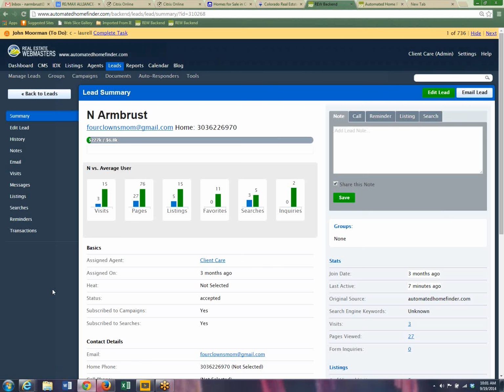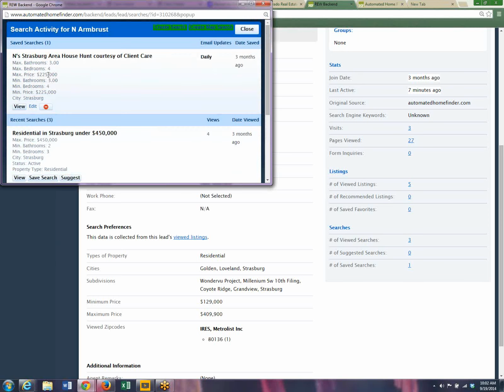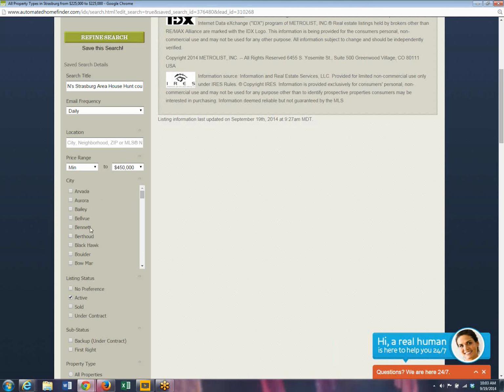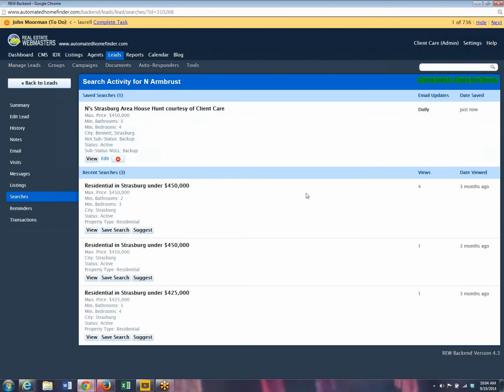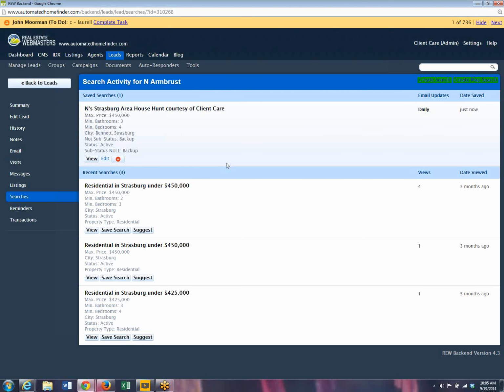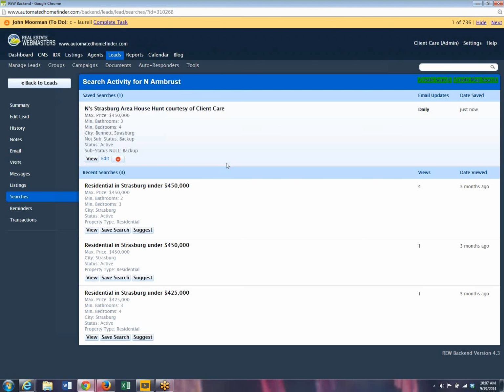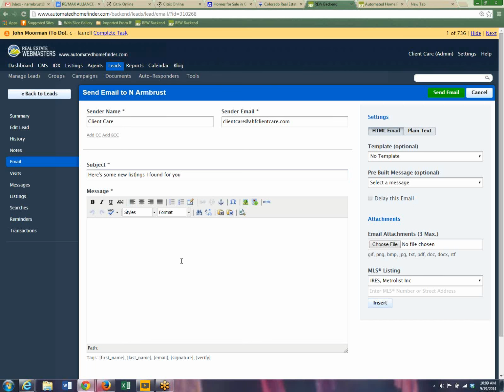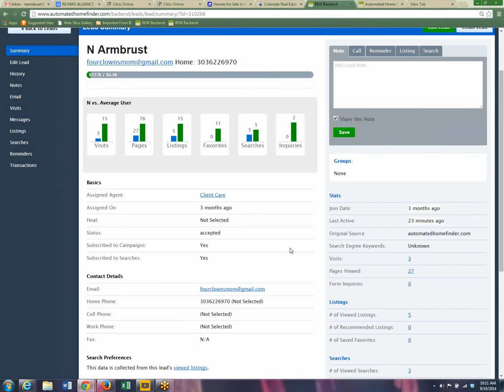Editing a customer's search after they sign up (Part one)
Typically, a customer's first search that is set up for them is very limited. 90% of them should be broadened to find more properties for them. Watch this video for some suggestions on how to do that.